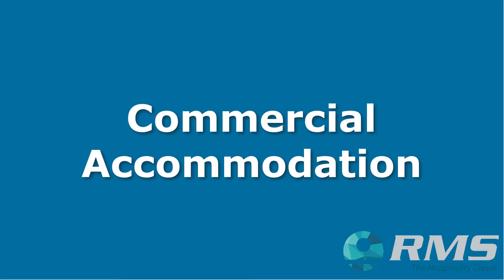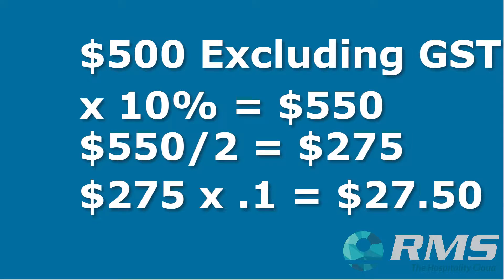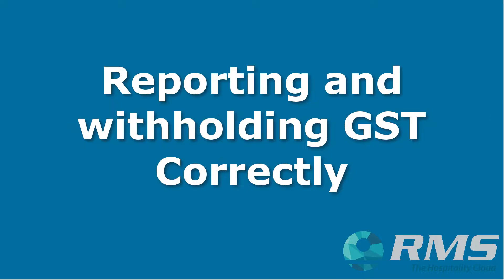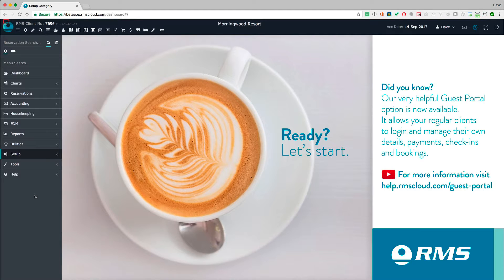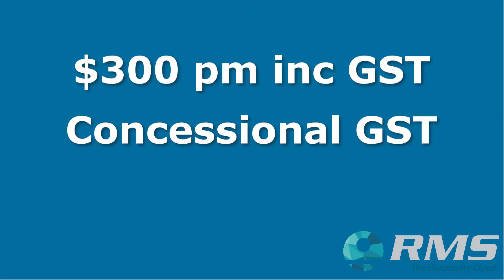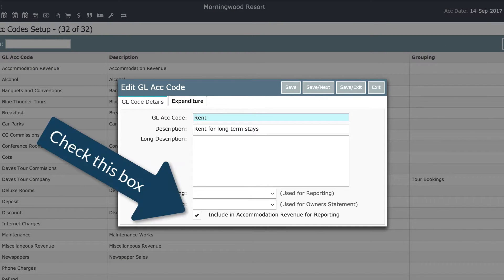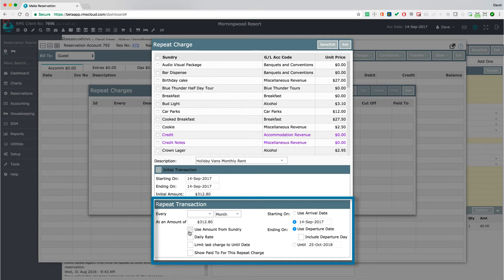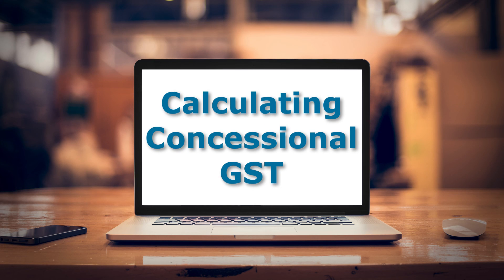Consessional GST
Visit the following links for more information about RMS The Hospitality Cloud:

Watch this video to learn how to manage the concessional rate of GST in RMS 9+